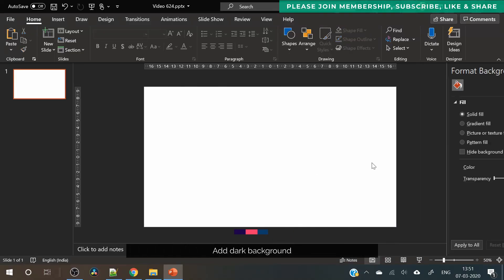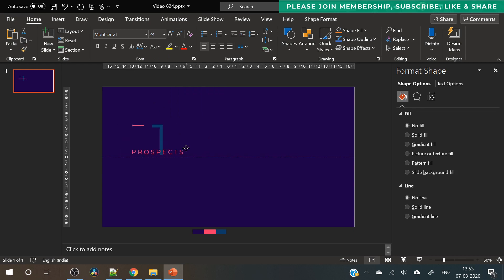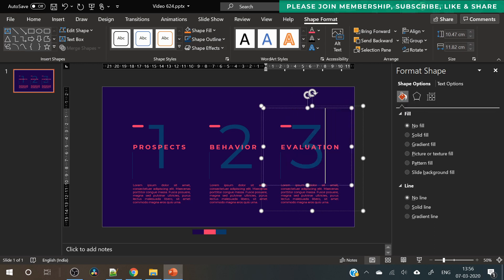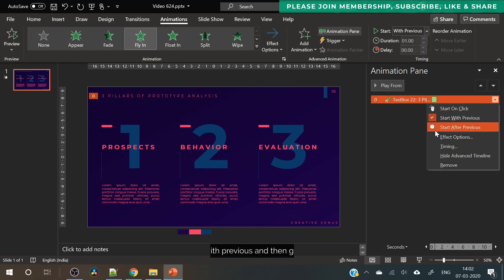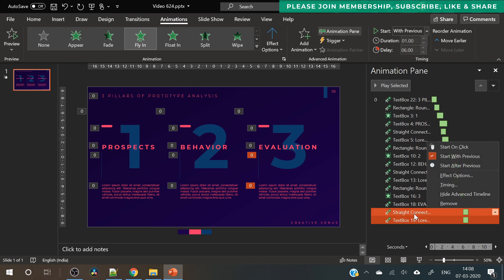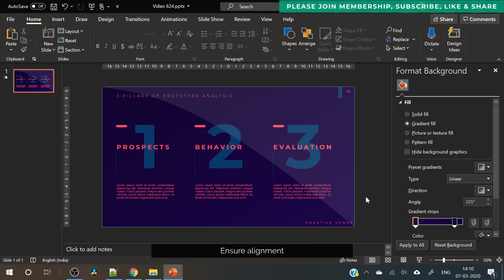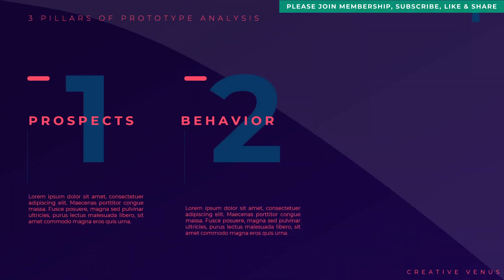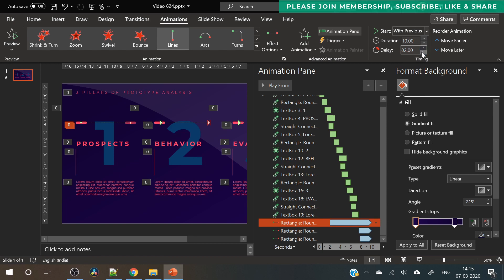How To Design a 3 Steps Business Presentation Animated Slide in Microsoft Office365 PowerPoint PPT